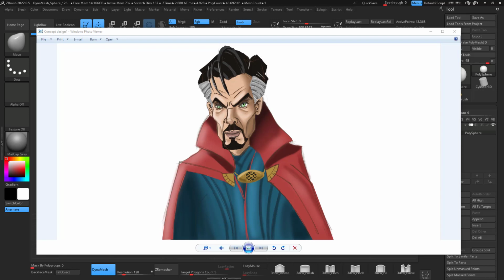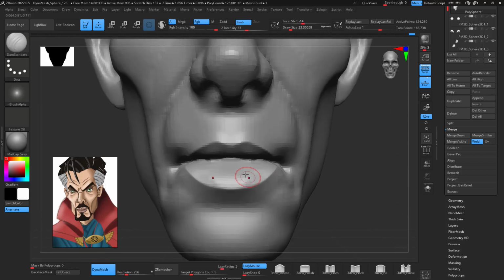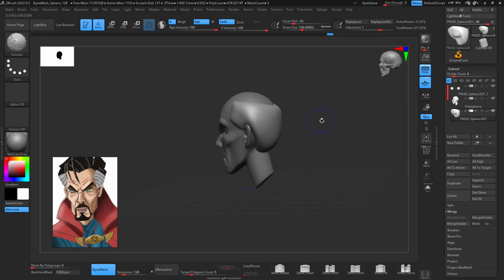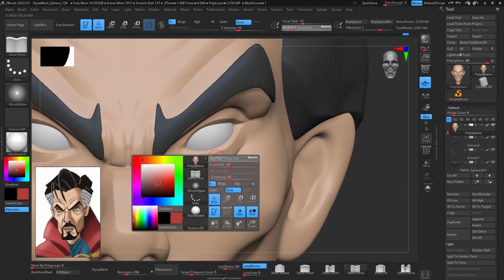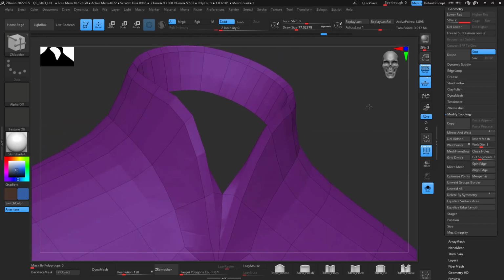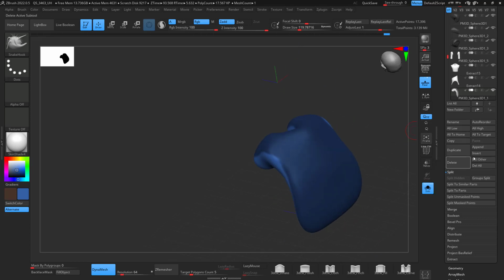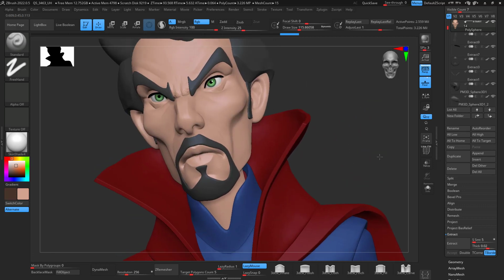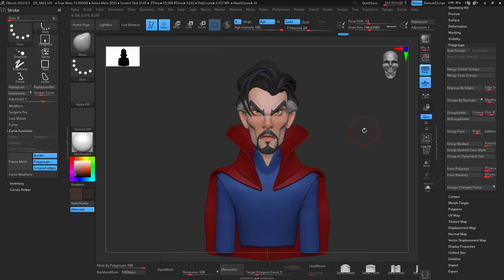Sculpting Stylized Dr Strange in Zbrush - Full Zbrush Tutorial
00:00 Intro
00:50 Blocking out the head
09:38 Making the eyes
17:20 Primary Details
20:46 Retopologizing
23:42 Detailing
35:28 making the hair
43:00 Making the eyebrows
46:00 Making the goat tee
1:02:00 Blocking out the body
1:29:00 Making the cape
1:49:33 Polypaint the face
1:54:00 refining the hair

Boba Fett video Sculpting in my Gumroad store